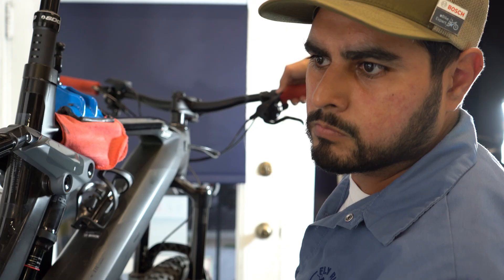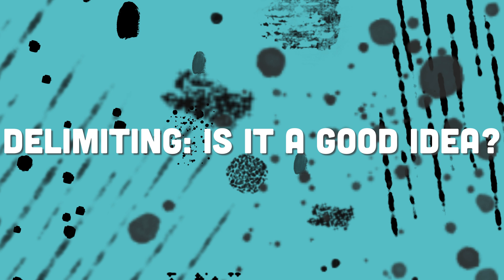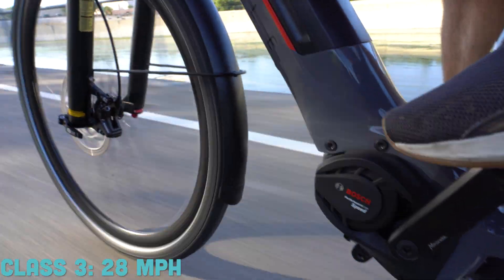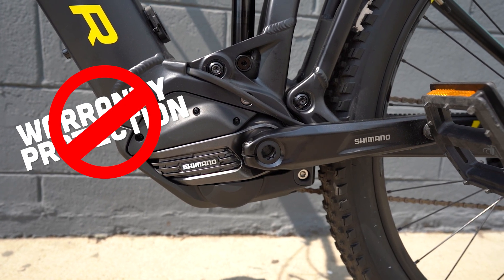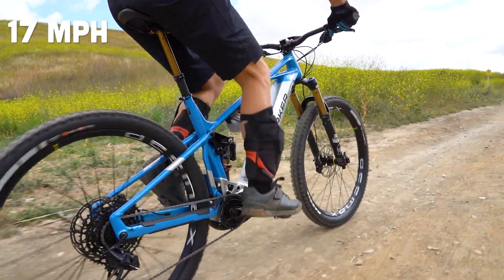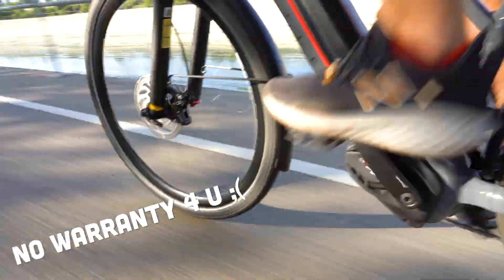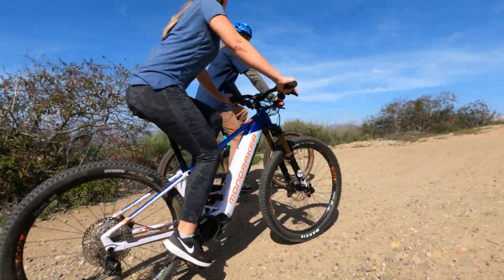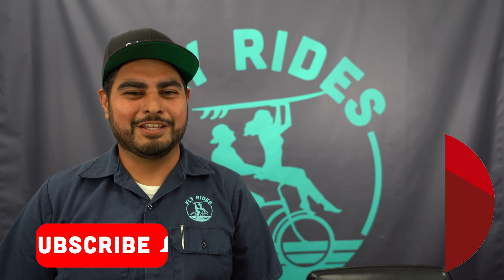Is it Okay to Delimit Your Electric bike? | Everything You Need to Know Before Tuning Your e-Bike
Delimiting, tuning, or derestricting your electric bike is an appealing prospect when taken at face value. But are there risks? Watch as Hector and Scott break down everything you need to know before tuning your electric bike. Delimiting your electric bike allows you to push your motor to limits that the speed limiter will not allow. So you can go as fast as you'd like! But are the motors designed with that purpose in mind? Find out the benefits and the risks by watching this tech tip!

00:00 Intro
00:38 Bike Classes and Benefits
01:08 The Drawbacks
02:05 Is it Bad Form?